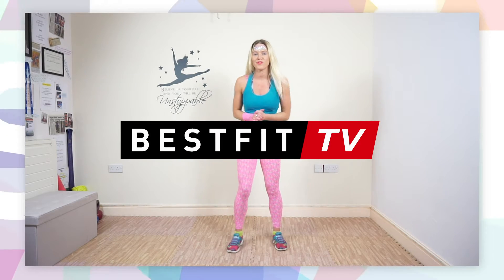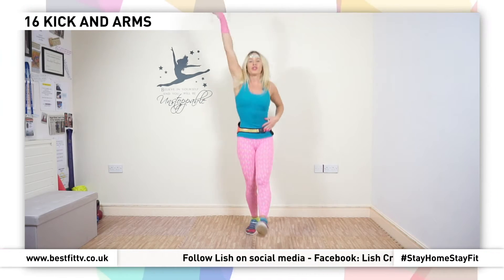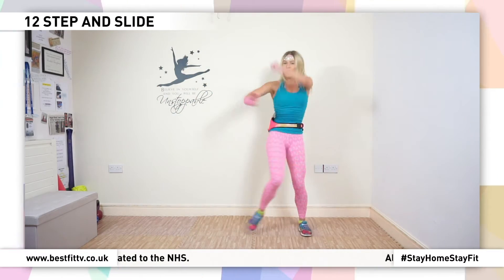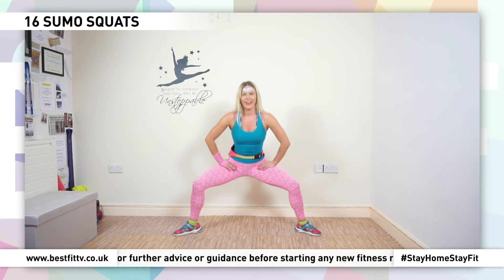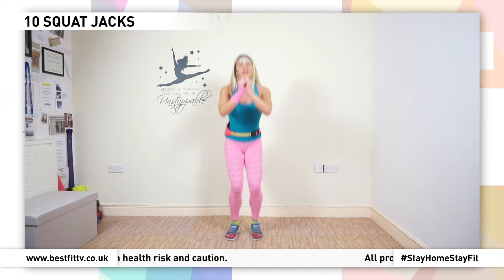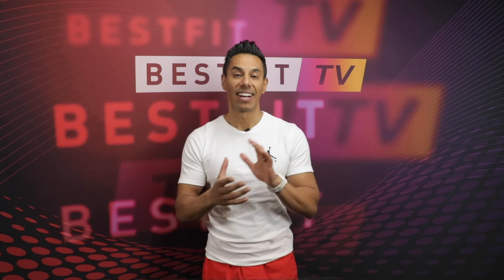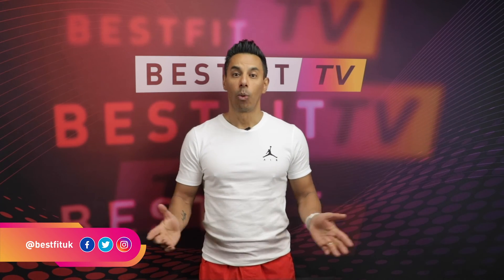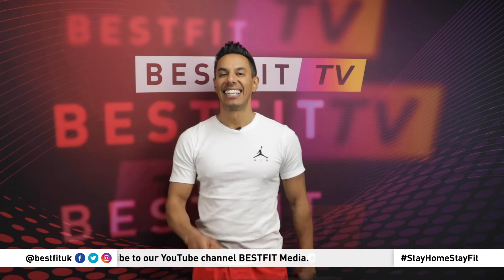STAYHOMESTAYFIT EP10: Cardio Blast with Lish Crutchley - Part 2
Watch our daily show live on FreeSports (Sky 422, Virgin 553, Freeview 64) at 8am or catch the rerun at 4pm. If you miss it, all episodes will be uploaded on YouTube after broadcast.

Cardio Blast with Lish Crutchley.
How to keep kids active by children's consultant Chris Sharman.
How to do weight training at home by Ben Coomber.